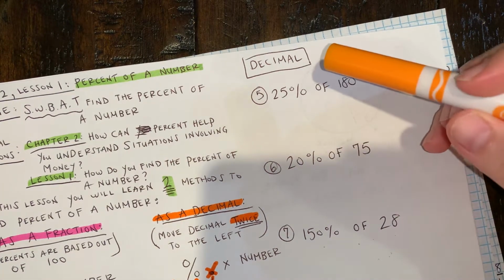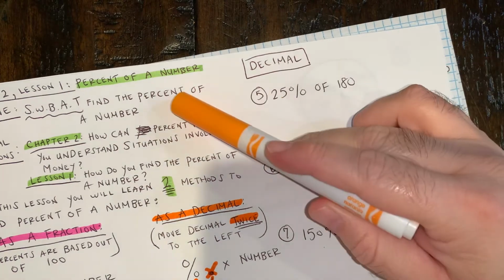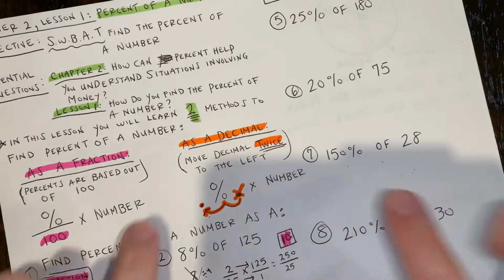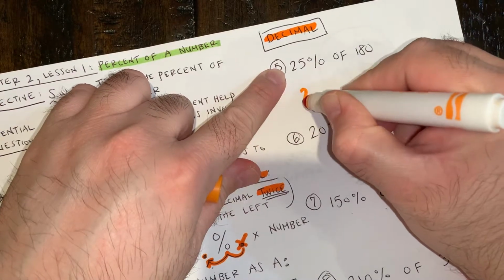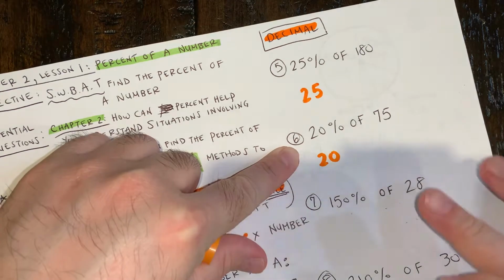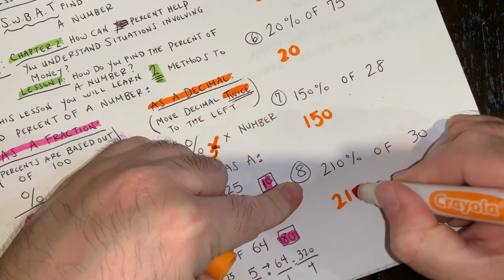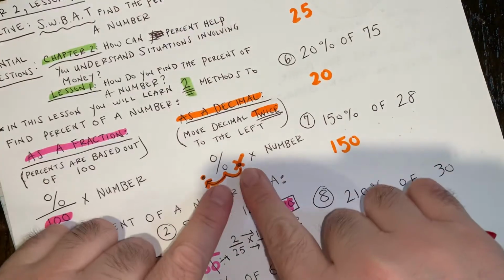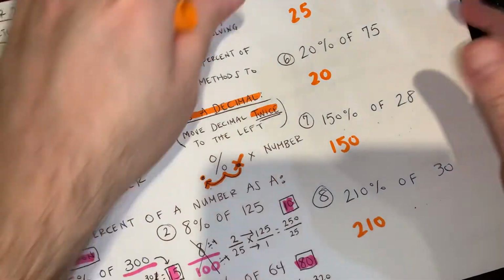7th Grade Math - Chap. 2, Les. 1 - Percent of a Number - Pt. 3: Decimal Method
The third video focuses on finding the percent of a number using the decimal method.